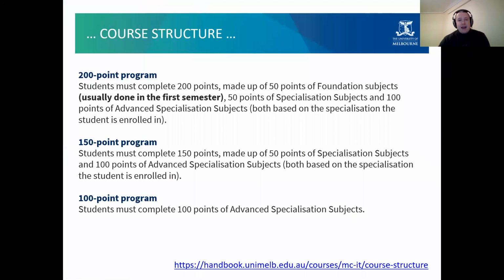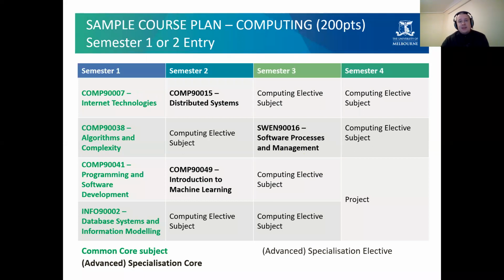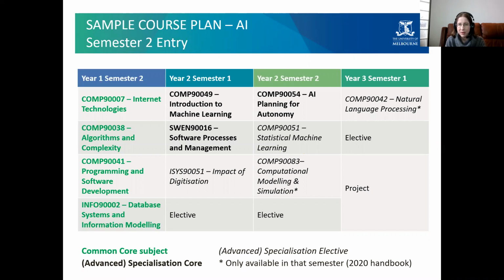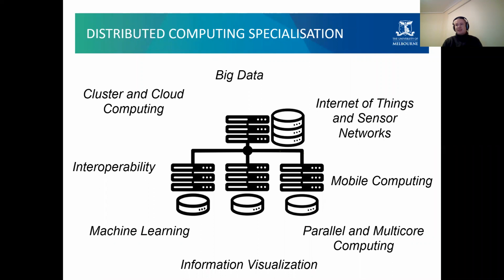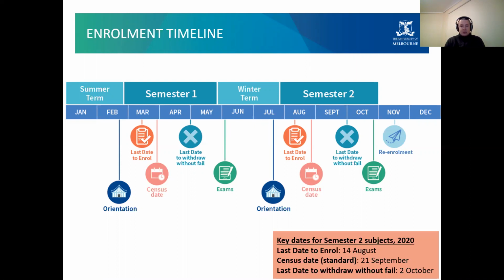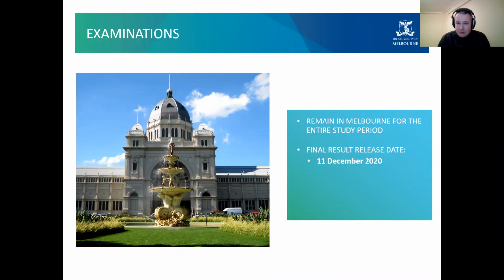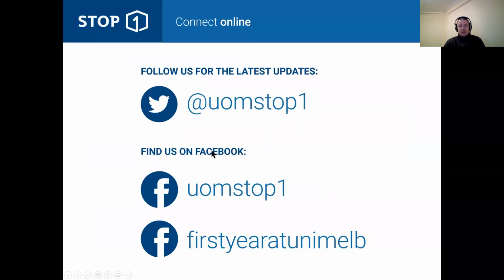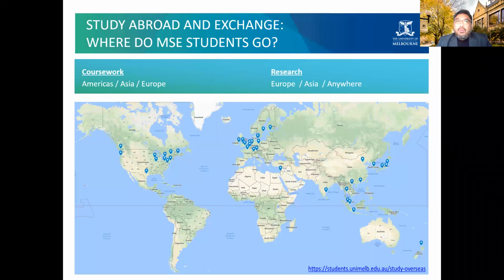meet your course coordinator master of information technology